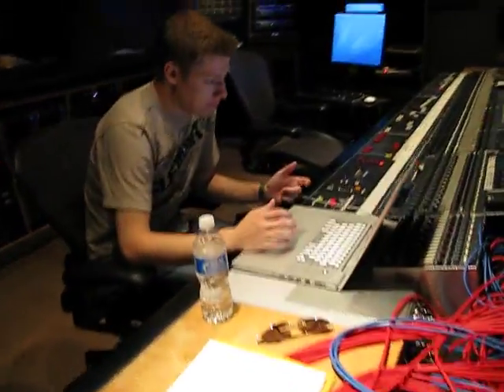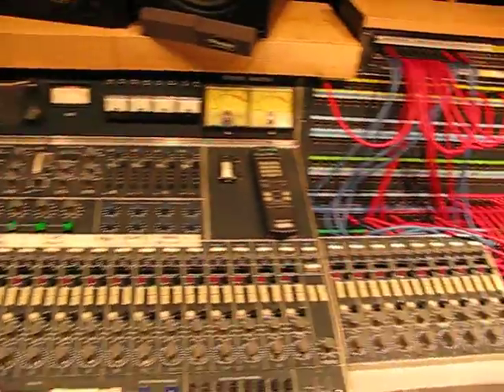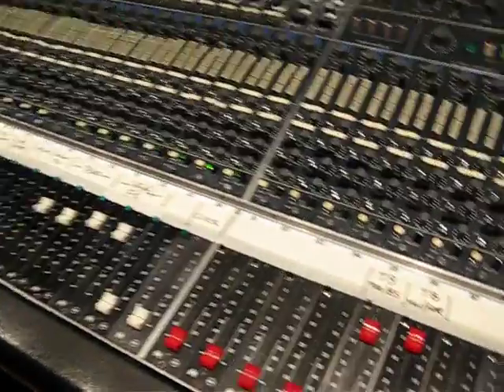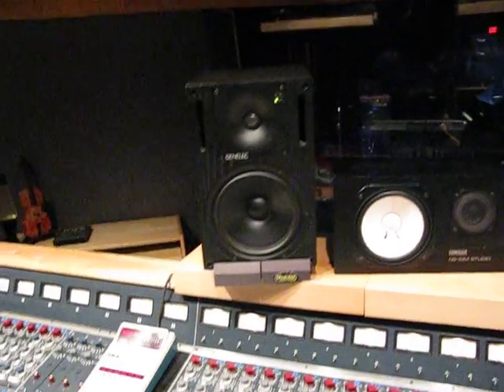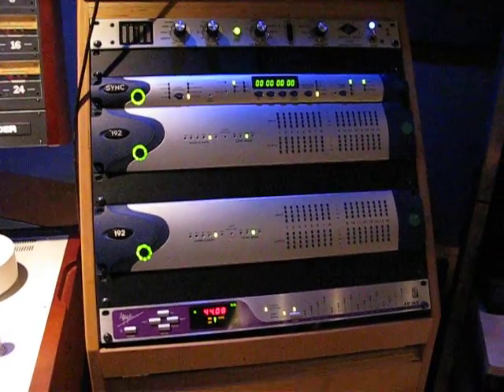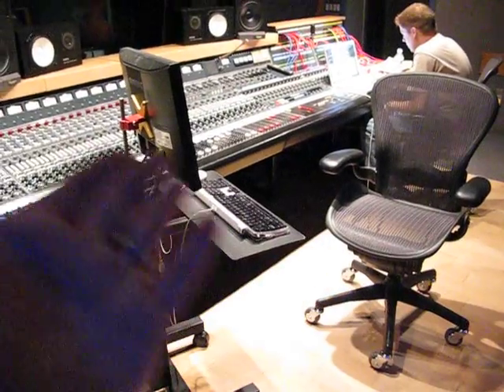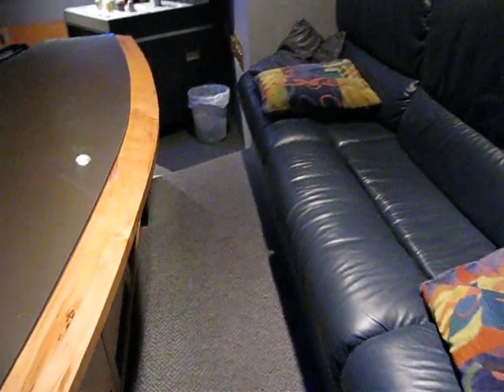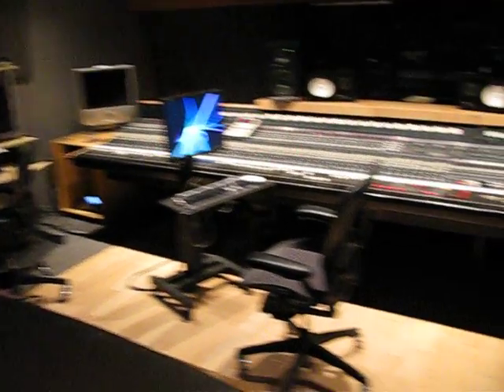Phase One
A tour of the control room at Phase One Studios in Toronto.